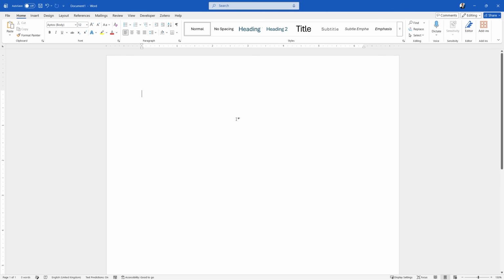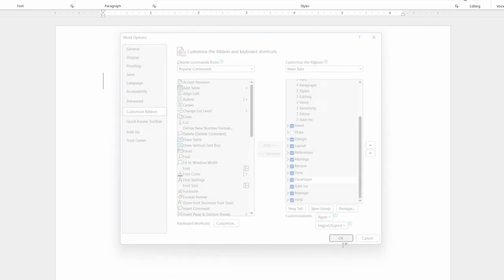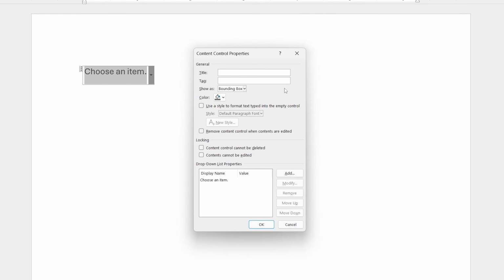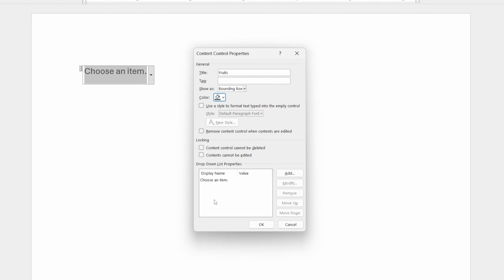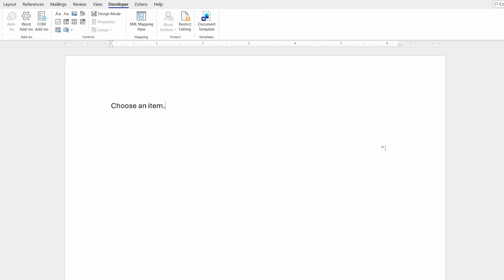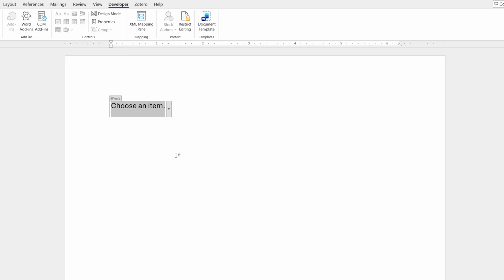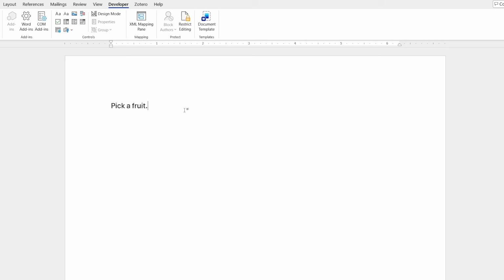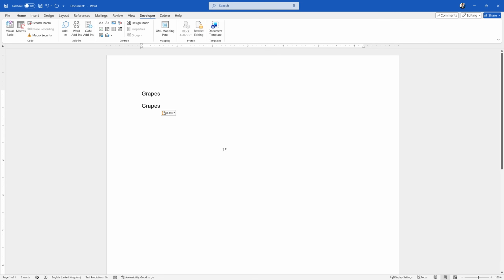How To Create a Drop-Down List in Word (Step-by-Step)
Learn how to create a fully interactive drop-down list in Word using the Developer tab — perfect for forms, questionnaires and templates.

⏱️ TIMESTAMPS
00:00 Intro
00:08 Enable the Developer tab
00:42 Insert a drop-down list content control
00:56 Customise list with Properties (title, bounding box, colour)
01:39 Add list items (apples, oranges, pears)
02:00 Test your drop-down
02:11 Change "Choose an item" using Design Mode
02:53 Modify the placeholder phrase
03:16 Expand the list with new items
03:30 Duplicate a drop-down list (Ctrl+C / Ctrl+V)
03:44 Outro

📖 YOU'LL LEARN
✔ How to enable the Developer tab in Word
✔ How to insert and customise a drop-down list content control
✔ How to edit the placeholder text using Design Mode

— Developer tab is missing from your ribbon
— "Choose an item" placeholder won't change
— You need a reusable interactive list inside a Word form